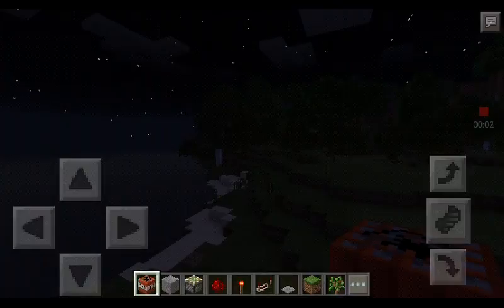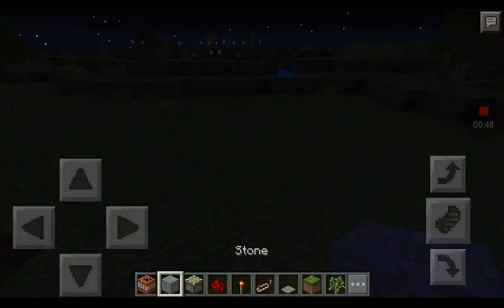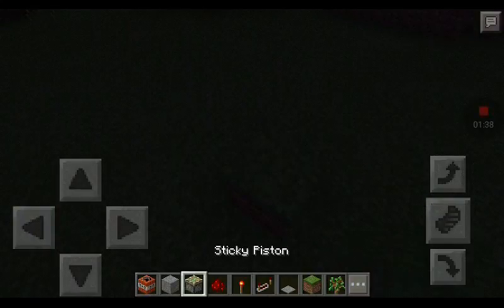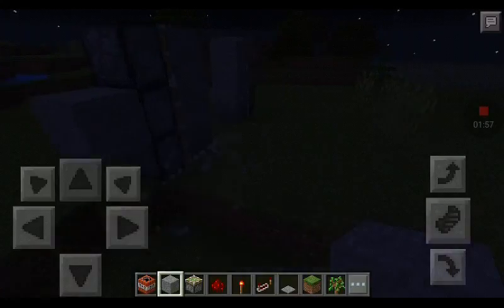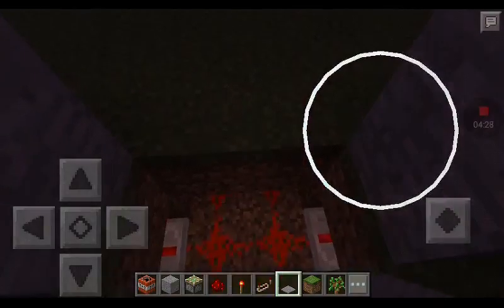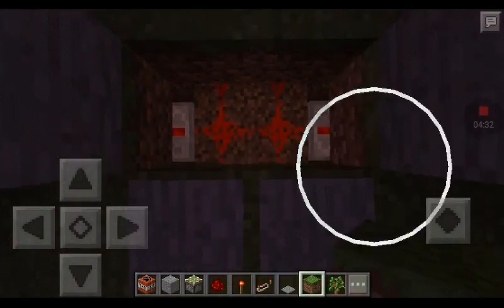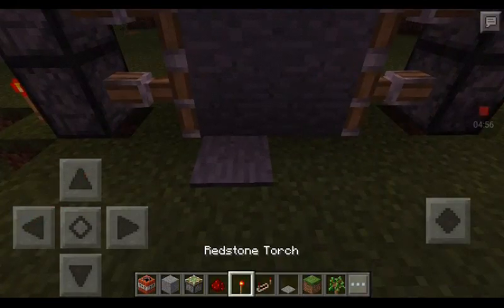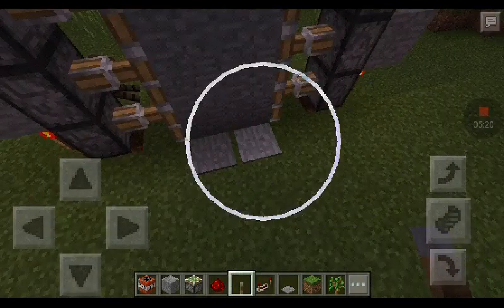How to build secret door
It's awesome to hide your home from people who like to destroy home